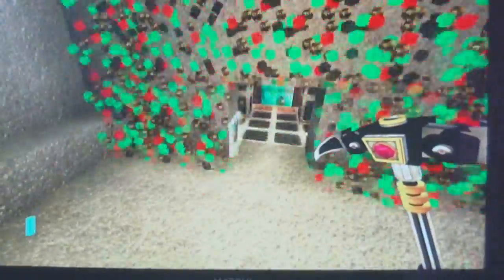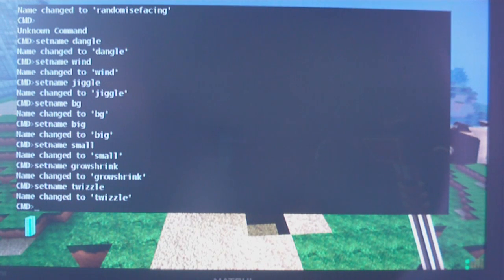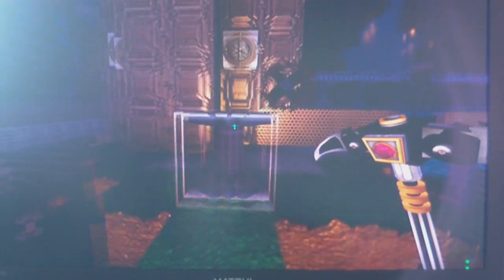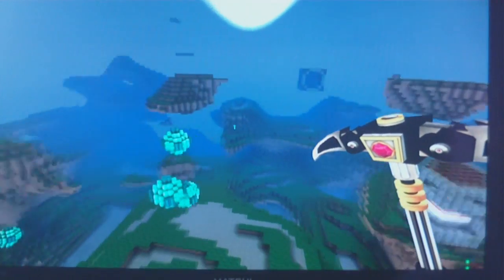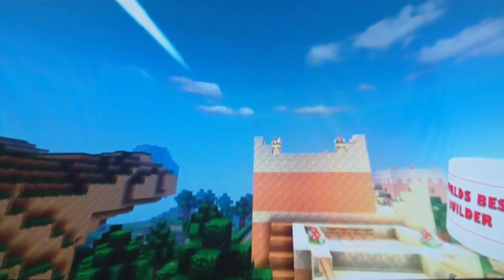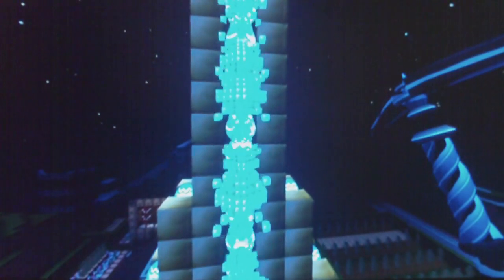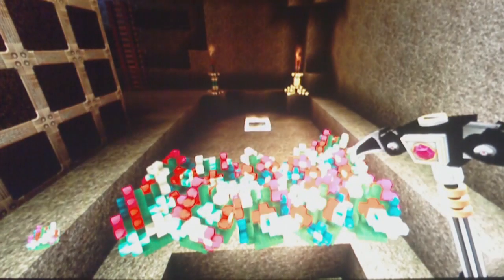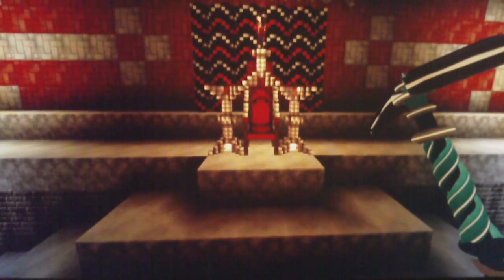FortressCraft animated blocks tutorial by butcherboytoma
full tutorial with all commands